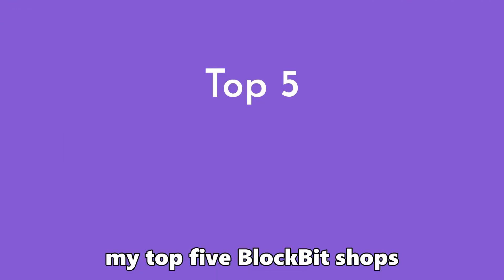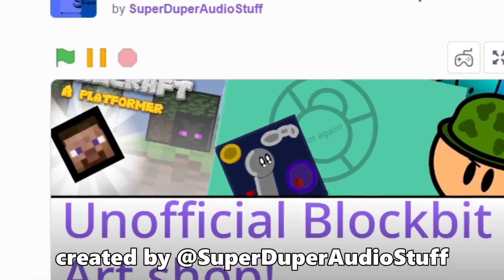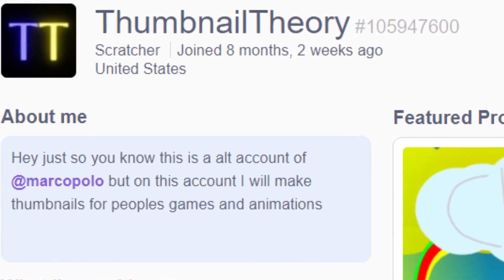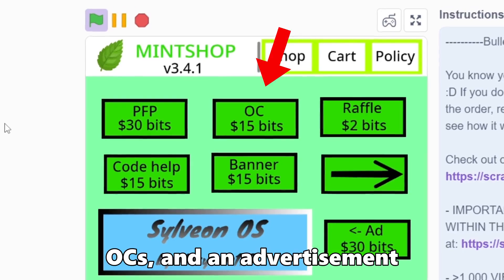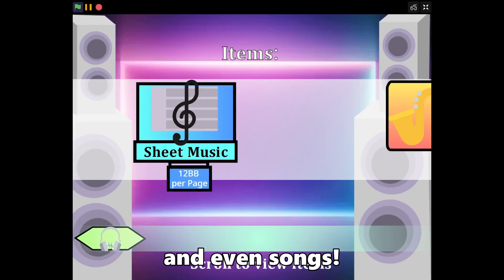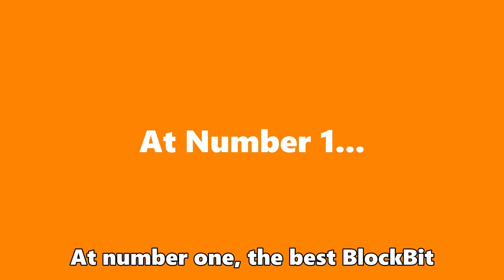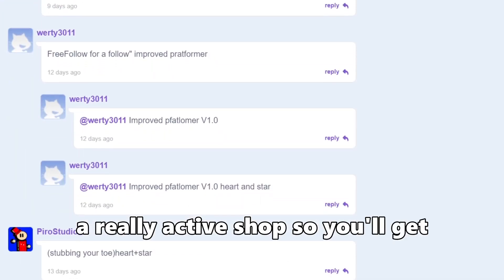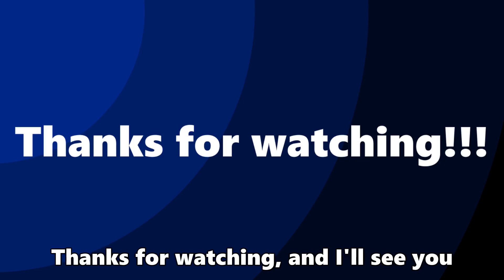Top 5 BlockBit Shops on Scratch! - August 2023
In this video, I'll be showing you the top 5 BlockBit shops on Scratch! BlockBit is a currency system I created on Scratch, and there are hundreds of shops where you can use BlockBit to buy stuff!

Tags (ignore): scratch,yippymishy,scratch tutorial,blockbit shops,gaming,blockbit,programming